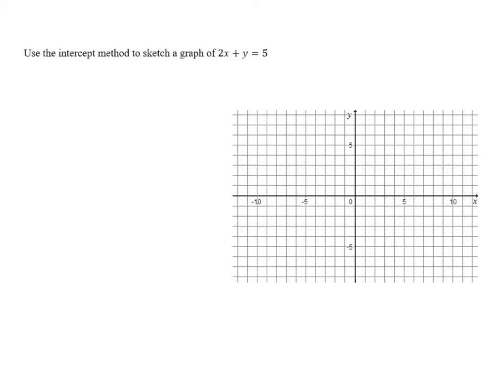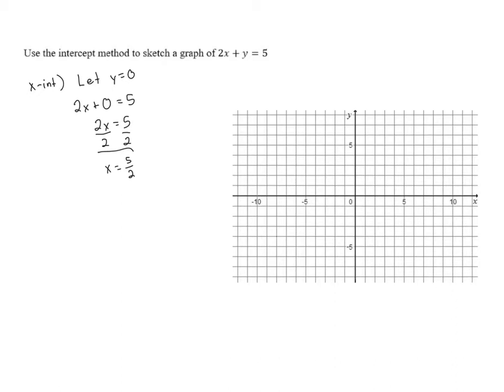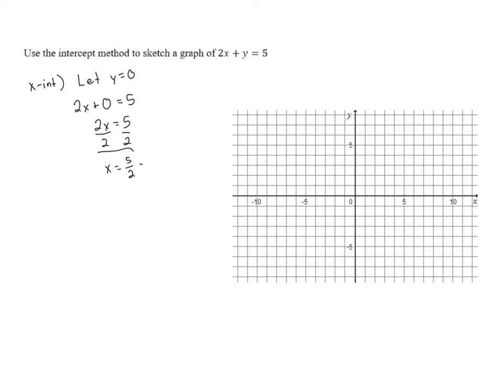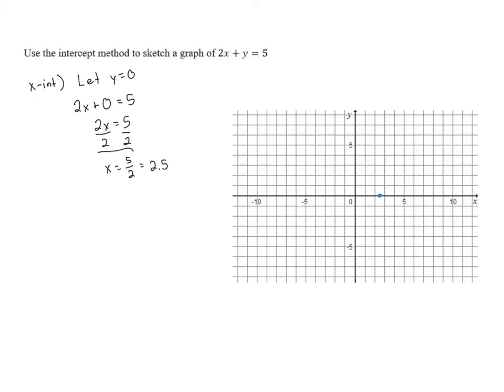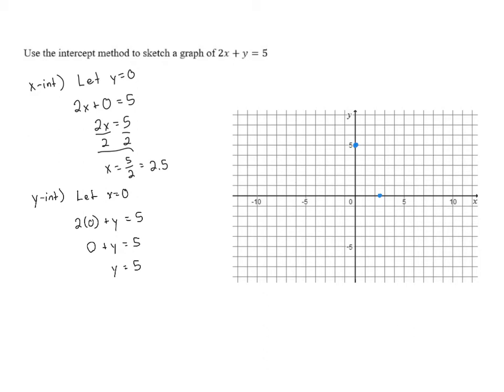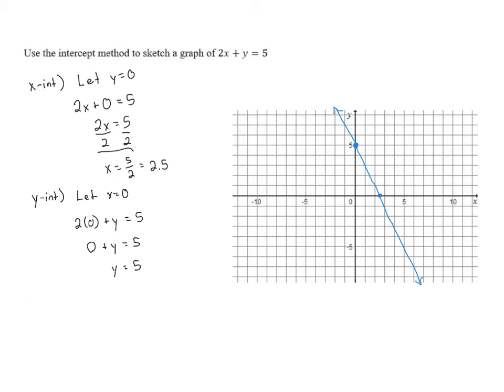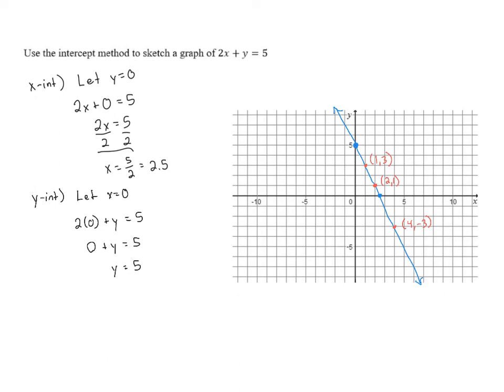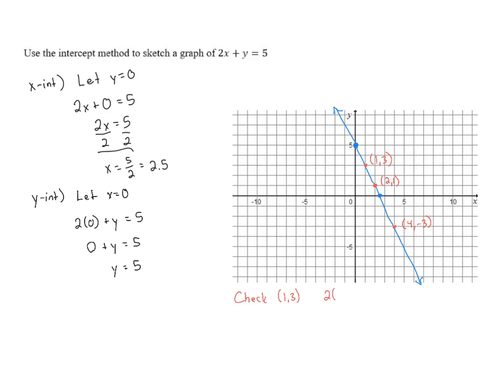Graphing Using the Intercept Method - Problem 3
Watch how to solve this problem on the topic of graphing lines using the intercept method (finding the x- and y-intercepts).